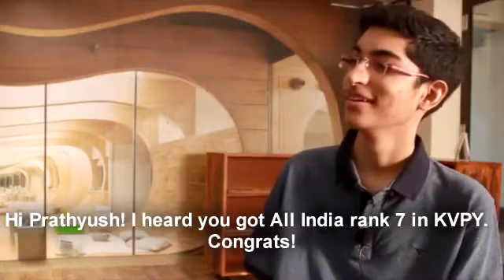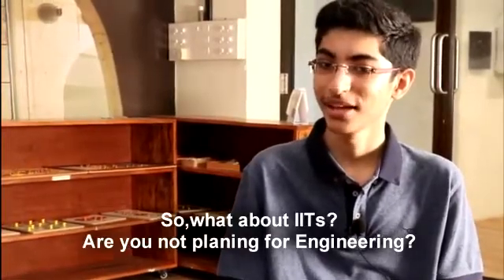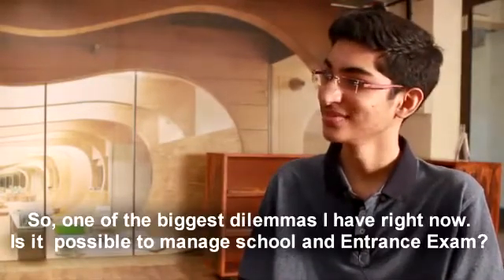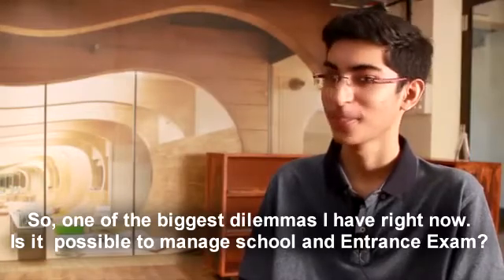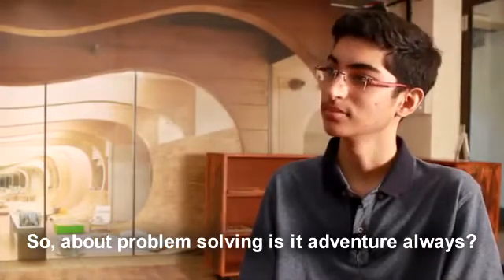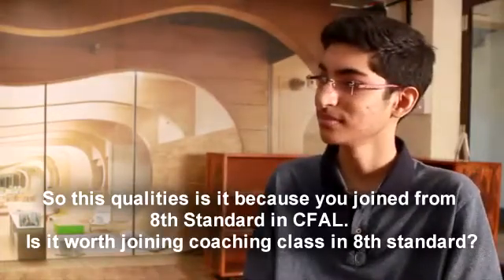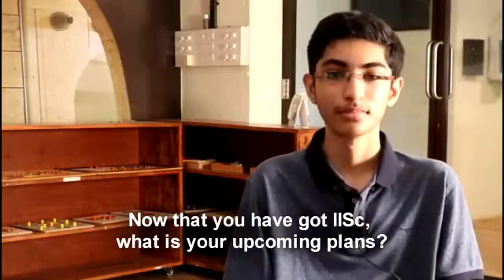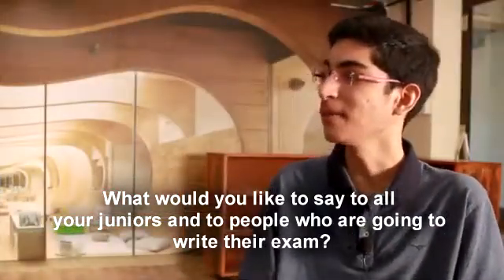CFAL STUDENT - PRATHYUSH TOPS IN KARNATAKA in KVPY 2017-18 KARNATAKA.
Sixteen students studying at Centre for Advanced Learning (CFAL), Kuntikan, Mangalore have been selected for fellowships in the prestigious KISHORE VAIGYANIK PROTSAHAN YOJANA (KVPY), 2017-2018.  In a proud moment for Mangalore, the Karnataka state topper Prathyush is a CFAL student!

This achievement by our students show that children in Mangalore have the caliber required for excelling in National level examinations- what they generally lack is strong conceptual understanding and proper guidance. CFAL Mangalore has been working to provide the right information and support and consequently, students have consistently been outperforming their peers in Bangalore and excelling in National-level examinations.